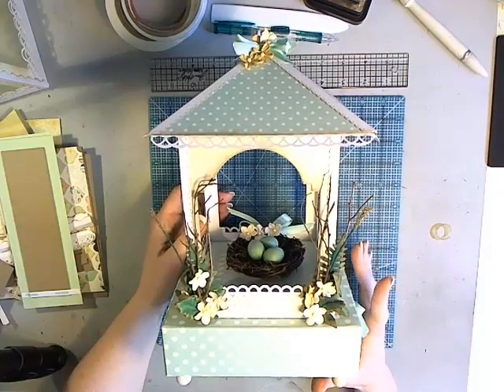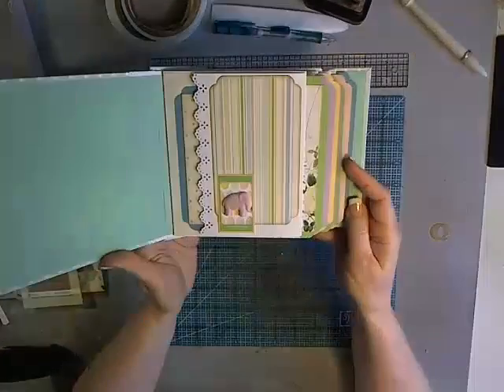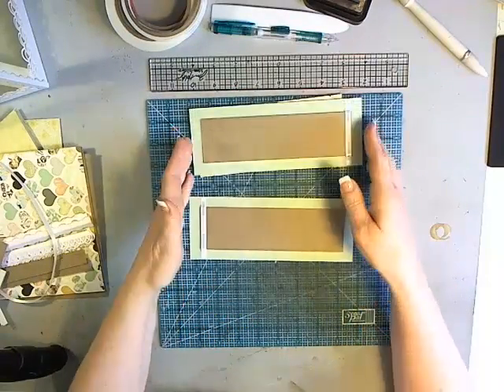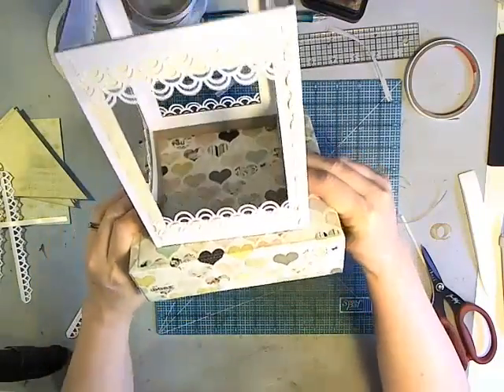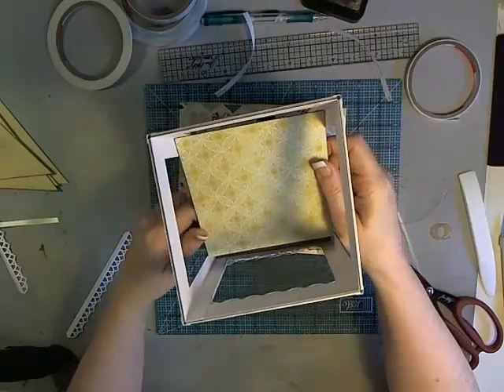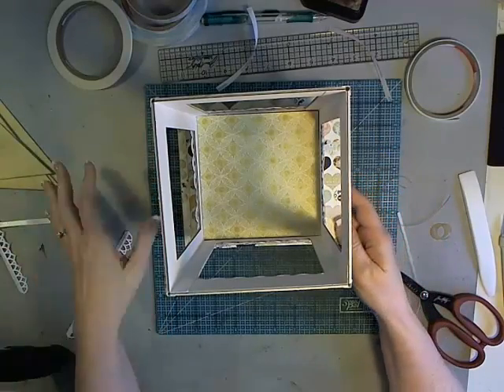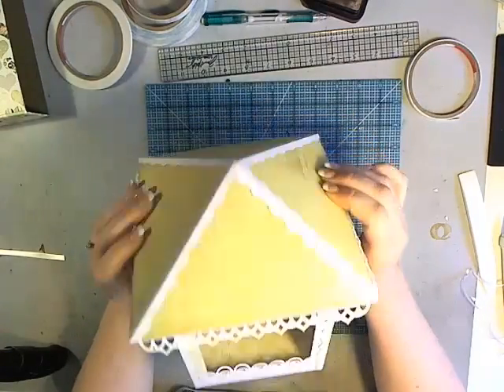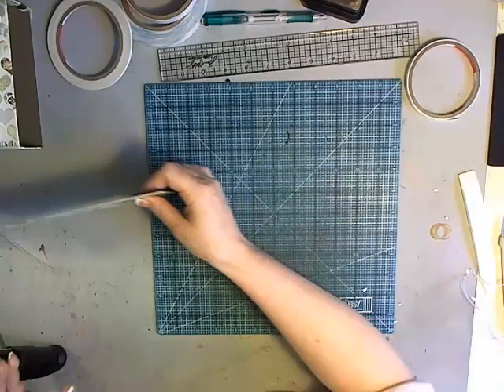Specialty Bird Abode: Gazebo Bird House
A paper crafting bird house series featuring a different birdhouse and enclosed Mini Album. This is the first of the Specialty Bird Houses. perfect for a Baby or Wedding Shower.